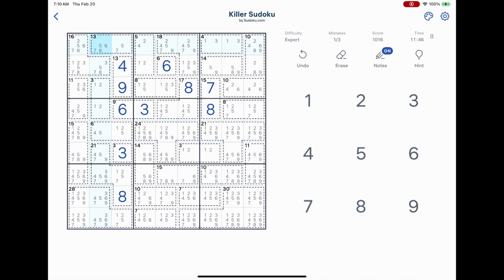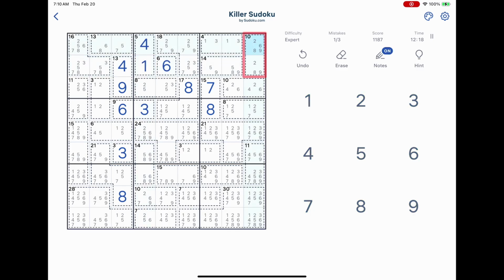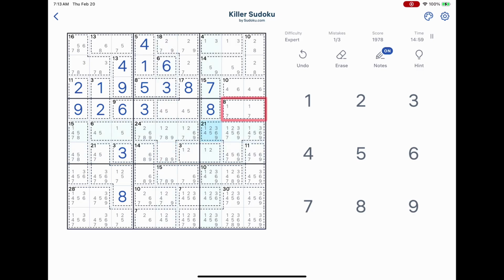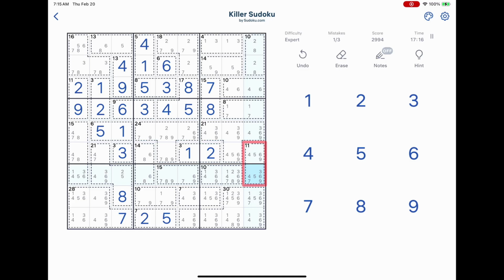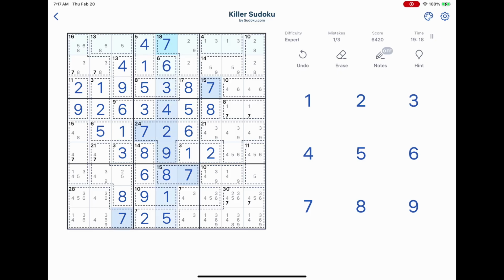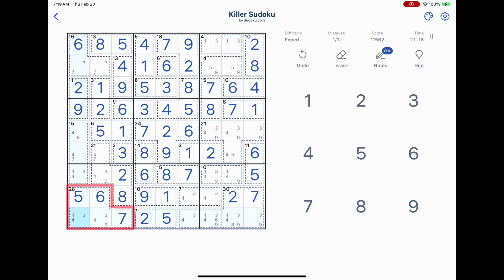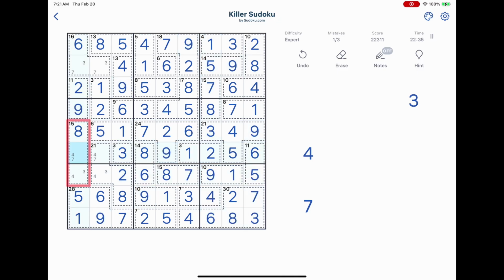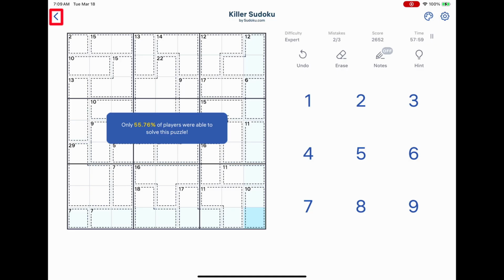Mastering Killer Sudoku - lesson 3